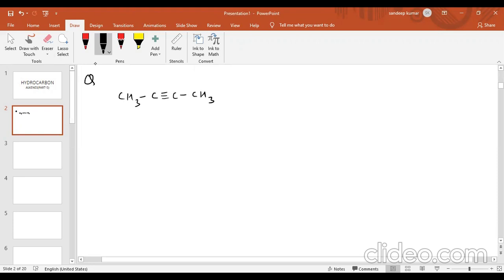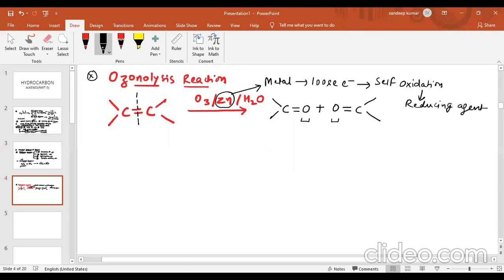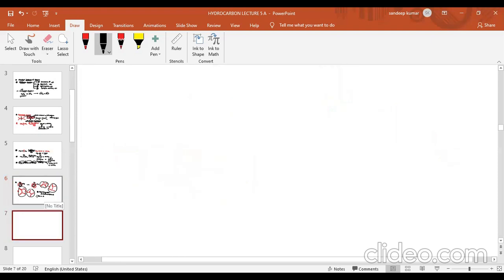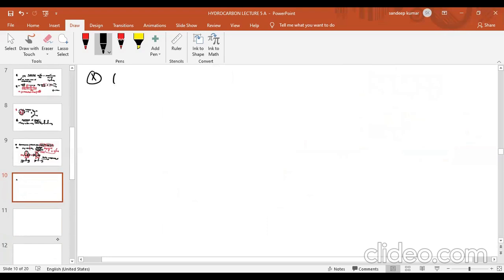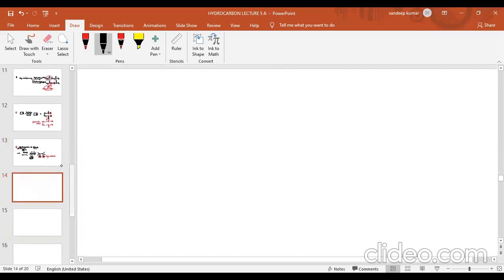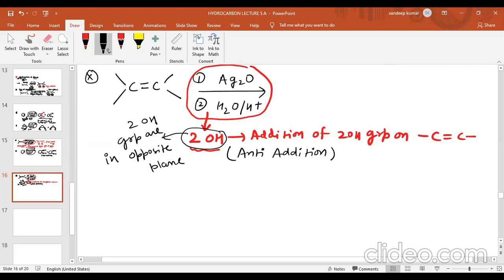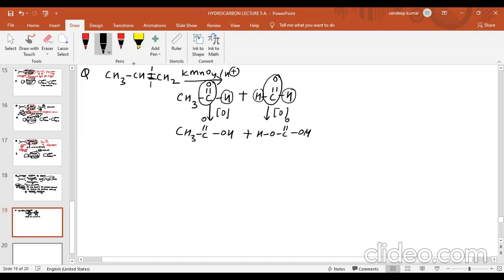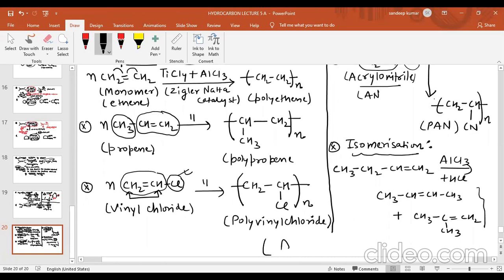NEET & IIT-JEE | CHEMISTRY | HYDROCARBONS | PREPARATION AND CHEMICAL REACTIONS ​| LECTURE 5